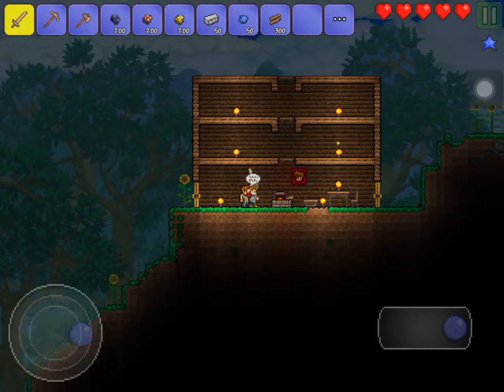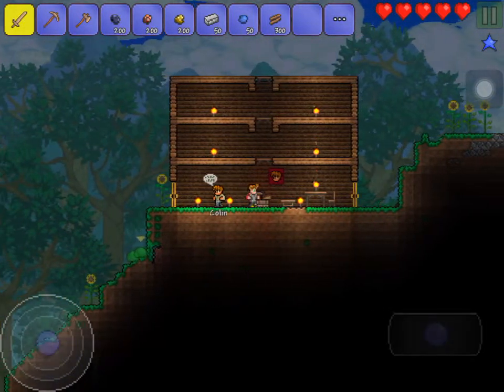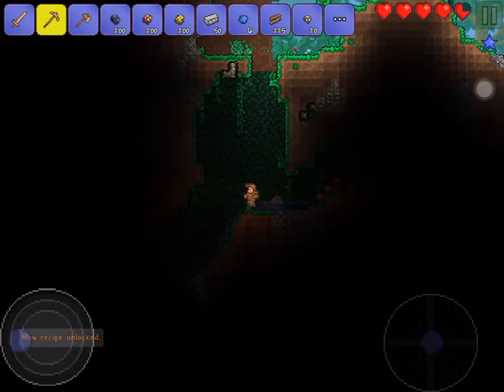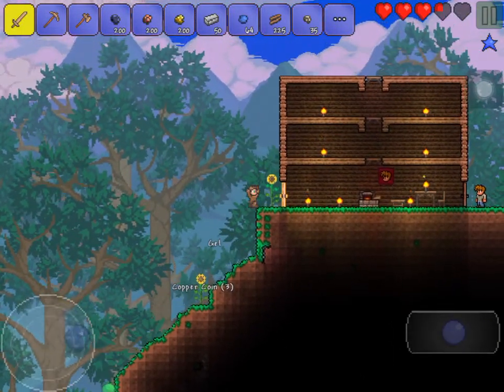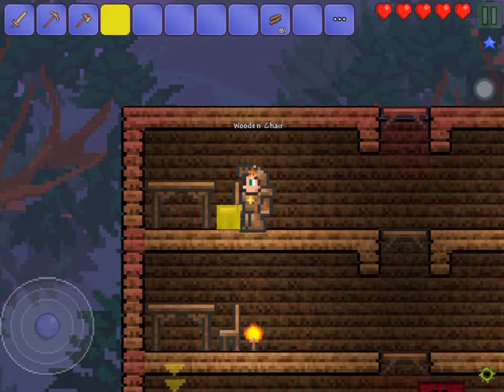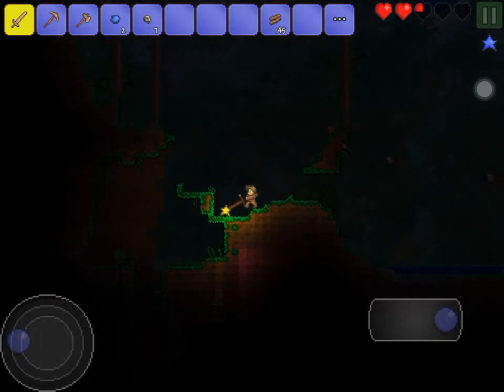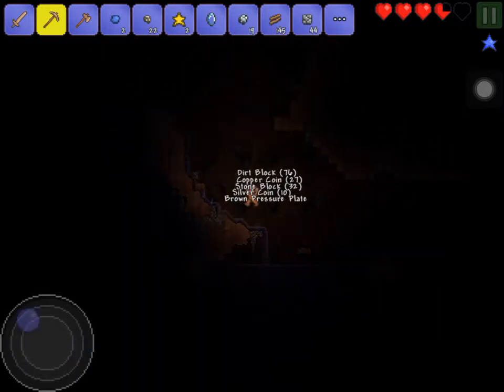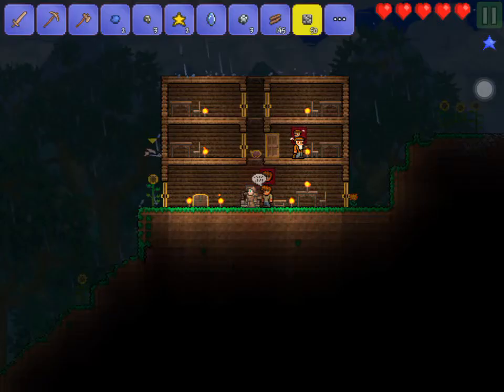Terraria lest play {2}